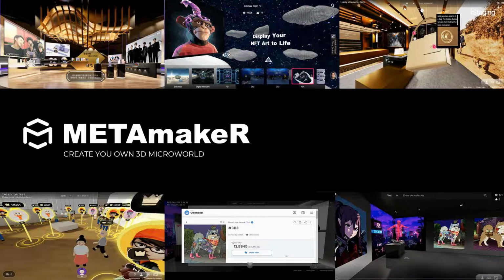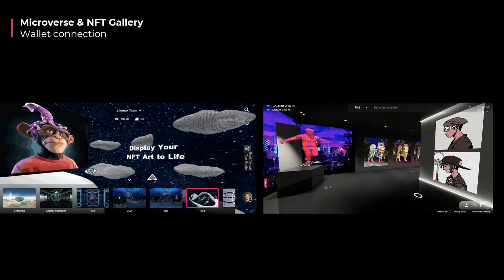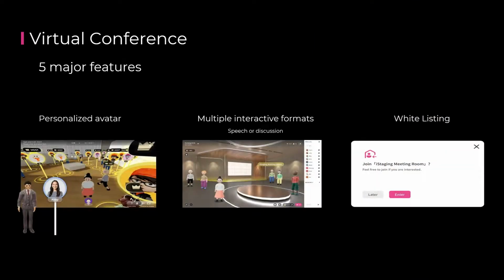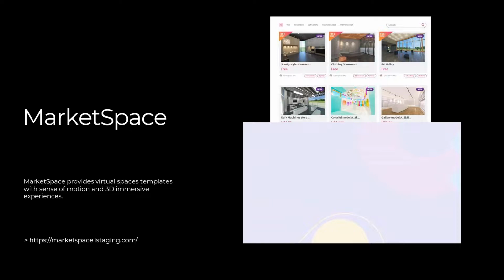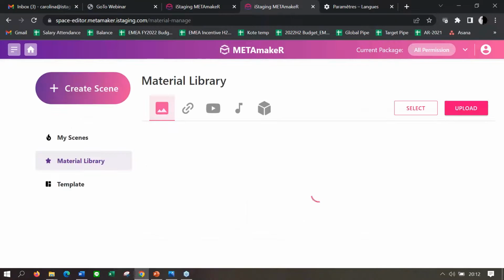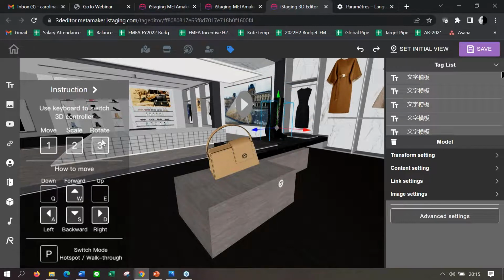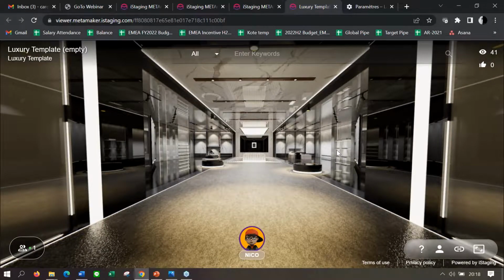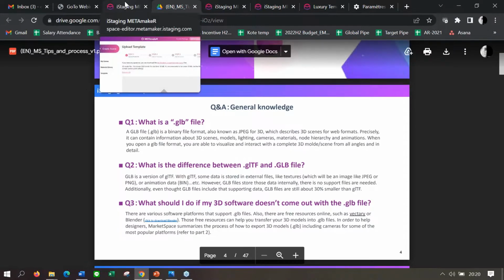This is How to Create your first Metaverse Experience!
METAmaker is a complete self-serve VR solution that mixes 3D spaces and 3D objects, HD imagery, product descriptions, and live human interactions with avatars, to let you create story-told Microverse experiences. It’s a fully functioning URL-shared virtual tour accessible across all devices. SaaS, web-based, no-code and real-time, collaborative mode, with an intuitive learning curve, it can be deeply linked to your e-commerce or wholesale platform, or any other DAM or CRM. METAmaker is deployable to private cloud through SDK, and remains an awesome operational gateway to Web 3 & NFT platforms. METAmaker is interconnected to VR Maker and AR Make. In Part 1 of the series, we'll start your journey in the metaverse. We'll show you how to navigate the METAmaker Editor, manage your graphics and create your first scene!

 Carolina Fernandez is an AR-VR expert and key advisor on the creation of digital projects using iStaging solutions. She helps professionals in various industries enhance the efficiency of their work using iStaging's immersive visualization solutions.

Architects  Interior designers Engineers Graphic designers Communication agencies.